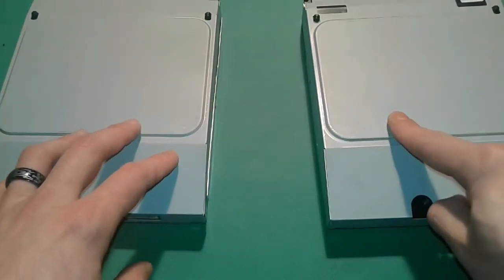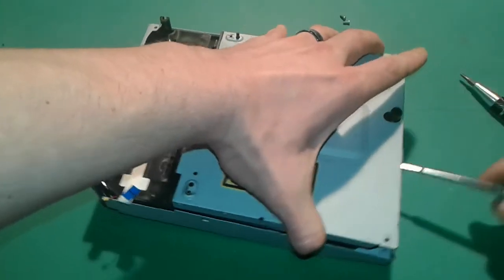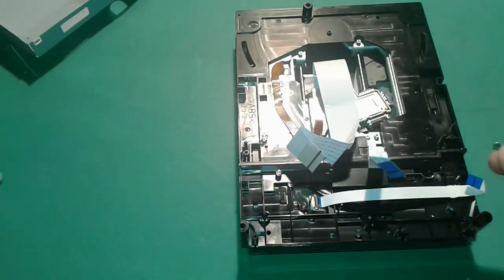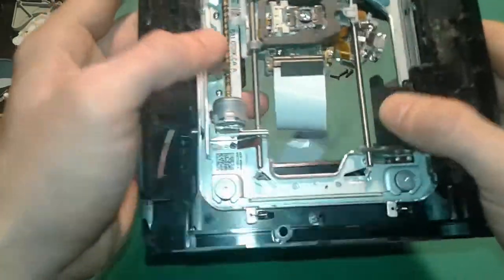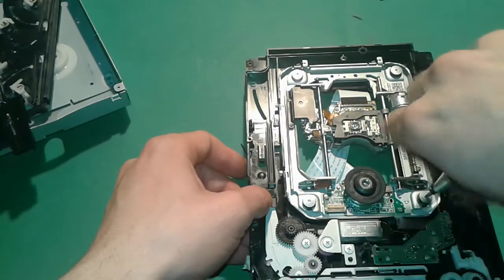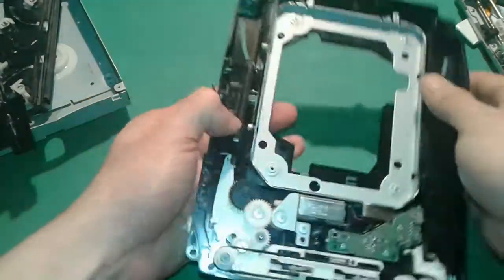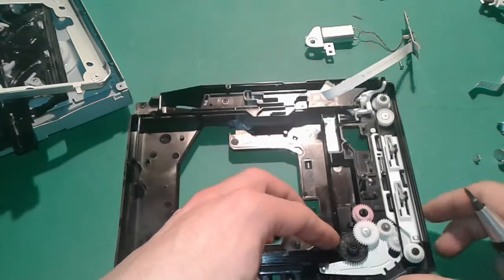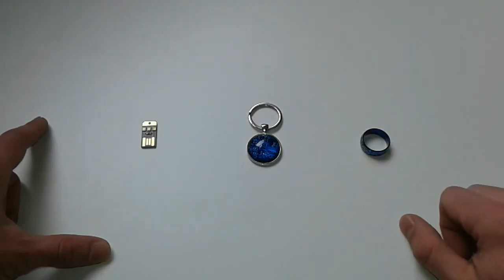How to make cnc drawing machine at home from cd/dvd drive part 01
How to make cnc drawing machine at home from cd/DVD drive.
For this tutorial you will need some cd/DVD units wich wi will take apart in this episode and we will reuse the cd/DVD drive motors.
Normally this type of motor used in this drives are called bipolar motor and are similar to the stepper motor used in the real CNC engraver machine.This will be a series of episode to see if we will succeed to make a homemade CNC plotter machine from this cd drives.
At this point we know that we will use 2-3 motors and we will need some controller in the future episodes till than stay safe and take care reuse what you can and make something useful.
A computer numerical control (CNC) router is a computer-controlled cutting machine related to the hand-held router used for cutting various hard materials, such as wood, composites, aluminium, steel, plastics, and foams. CNC routers can perform the tasks of many carpentry shop machines such as the panel saw, the spindle moulder, and the boring machine. They can also cut mortises and tenons.

A CNC router is very similar in concept to a CNC milling machine. Instead of routing by hand, tool paths are controlled via computer numerical control. The CNC router is one of many kinds of tools that have CNC variants.

A CNC router typically produces consistent and high-quality work and improves factory productivity. Unlike a jig router, the CNC router can produce a one-off as effectively as repeated identical production. Automation and precision are the key benefits of cnc router tables.